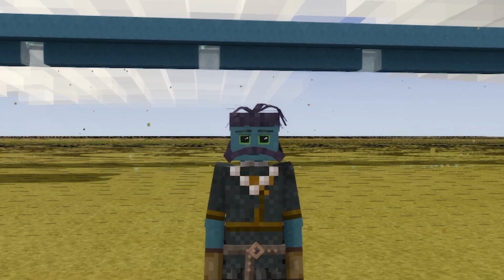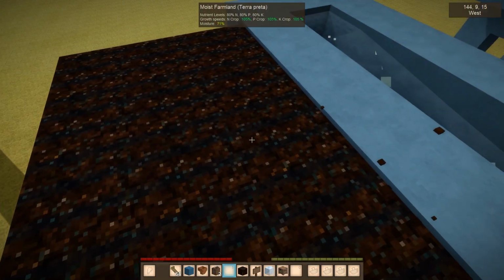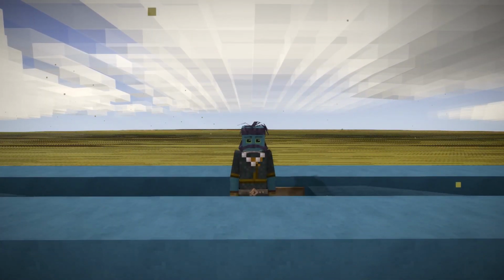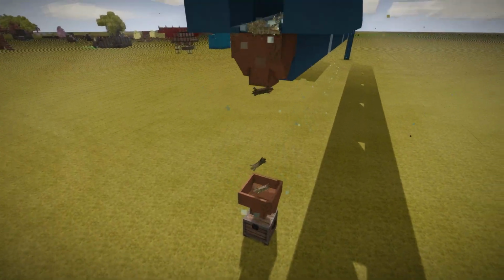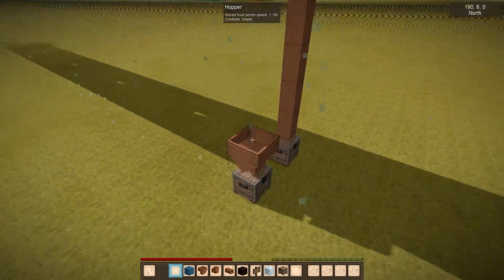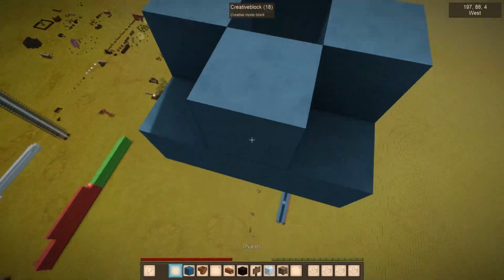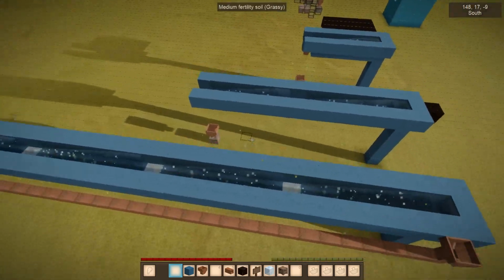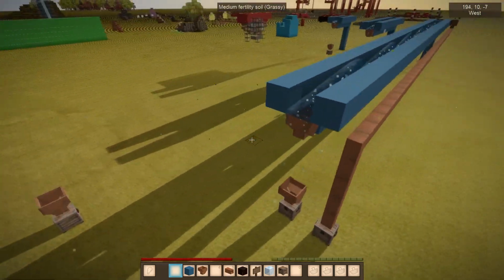How to make a Conveyor Belt! Easy item transportation! - Vintage Story Tutorial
A simple yet effective way to move a mass amount of items in Vintage Story!